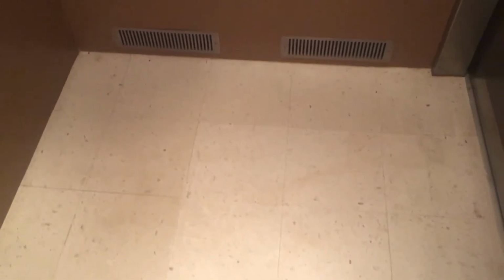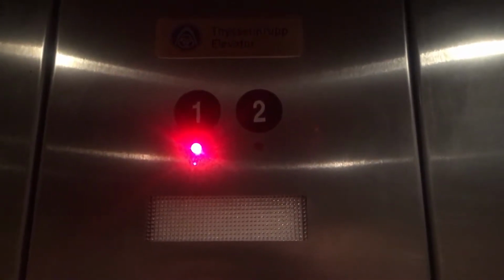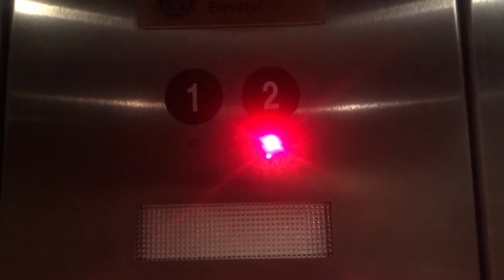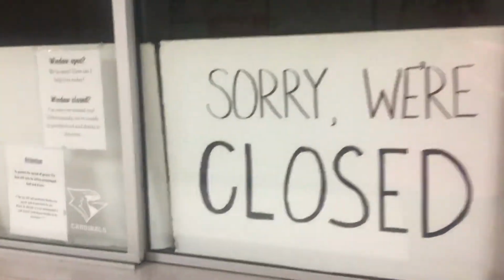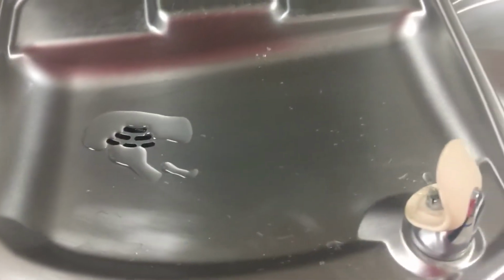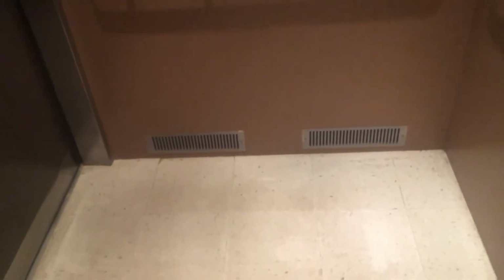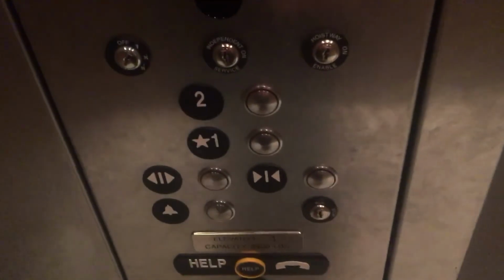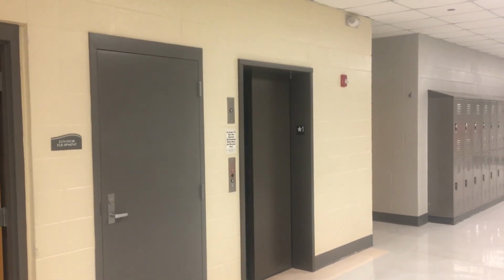ThyssenKrupp Hydraulic Elevators | Clinton High School | Clinton, MO. | Vulpix4025 (2022 Revisit)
Here is a 2022 revisit to the first elevators uploaded to my channel. These elevators still run great after 3 years of going to school here. One of these elevators had a loose Car Operation Panel, but these are still very nice looking elevators.

Elevator Facts (Both Cars)
Brand: ThyssenKrupp (TKE)
Installed: 2012)
Modded: N/A
Hoist: Hydraulic
Door Type: Single Slide
Fixtures: MAD Vandal-Resistant
Lantern Chimes: Dover/ThyssenKrupp Electronic Chime Box
Lantern Color: Green (Up), Red (Down)
P.I. Chimes: Star Micro Buzzer
P.I. Style: Sequenced Lights
P.I. Color: Red
Floors served: 2

Video Facts:
Date: February 8th, 2022
Camera: iPhone 6S
Microphone: Built-in